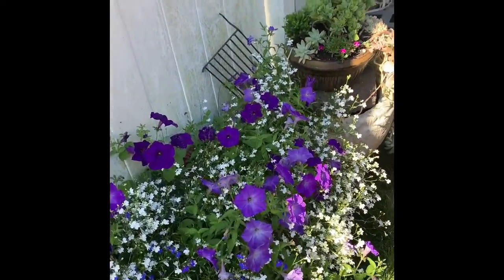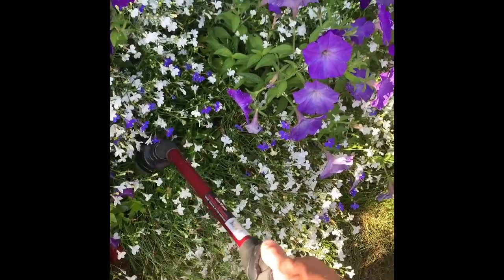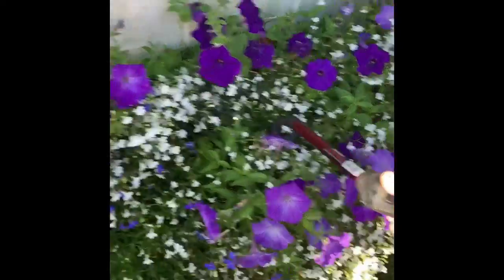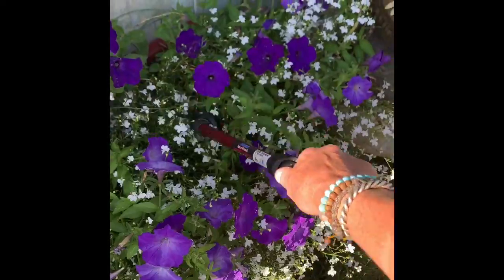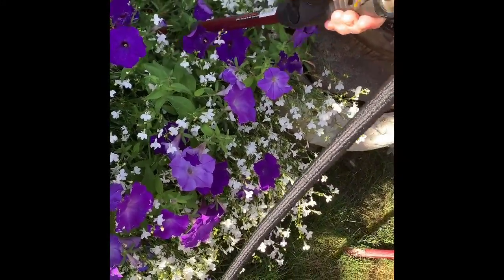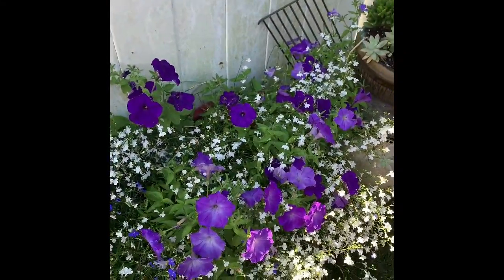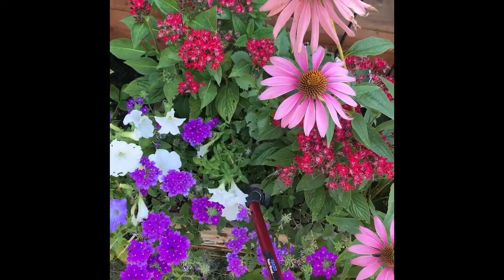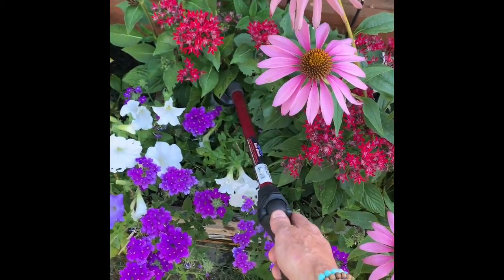The MOST beneficial watering technique!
Not all watering techniques are created equal. Proper watering techniques control the potential for unwarranted outbreaks of increased weed pressure, diseases and pathogens. Super easy. Check it out!